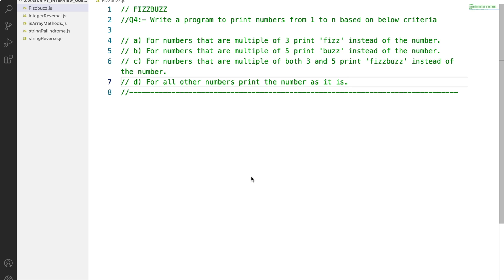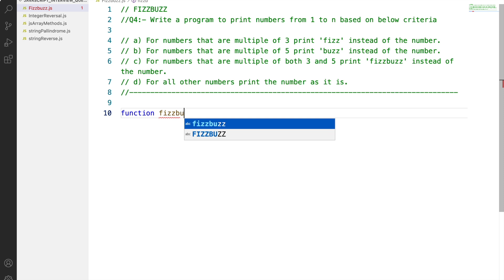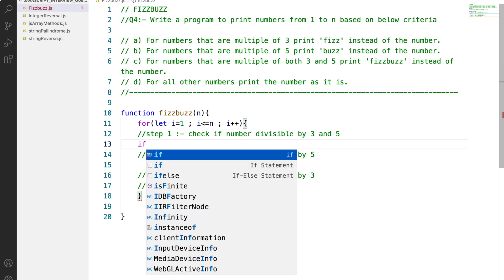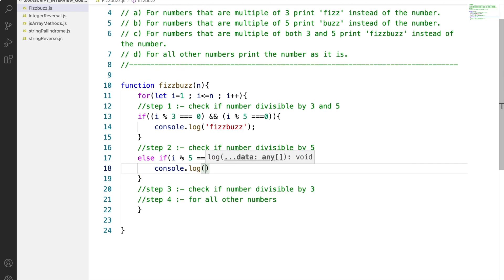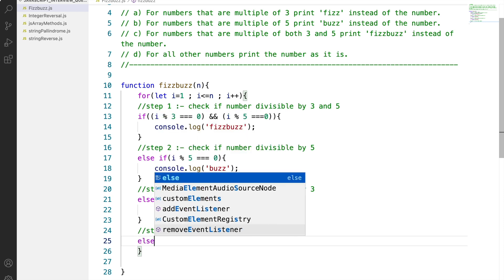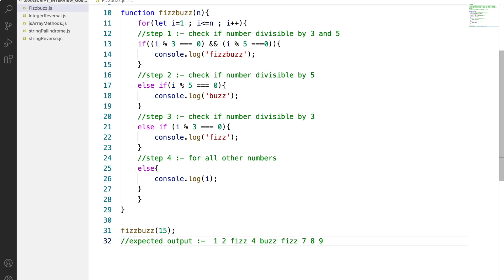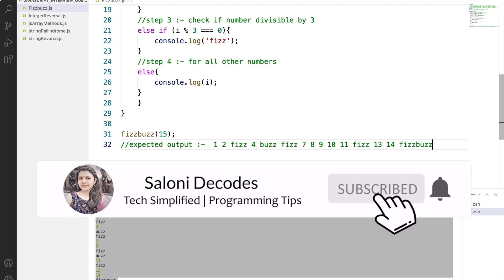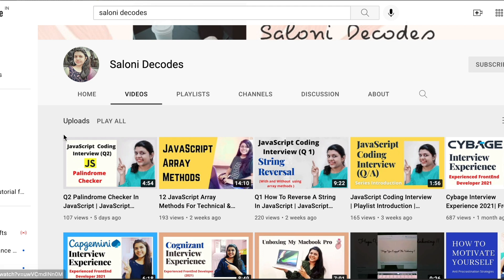Q4| FizzBuzz Problem Simplified | JavaScript Coding Interview Questions | Competitive Programming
Hey Everyone,
In today’s Video I have simplified and solved the classic fizzbuzz problem   in JavaScript. This is one of the most frequently  asked Question in Technical /coding interview for JavaScript developers.

JavaScript coding
JavaScript coding examples

I hope u found it informative and helpful !!

Happy Coding !! :)

My other video's on related topics: -